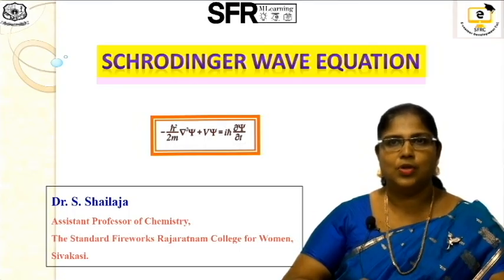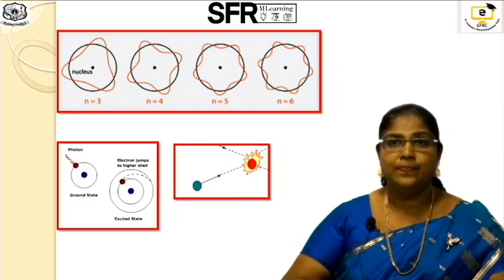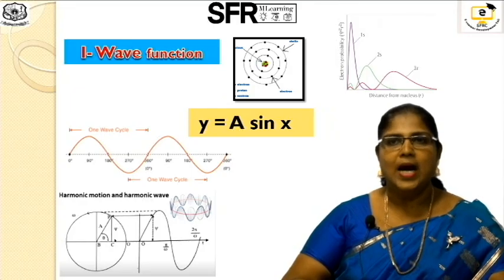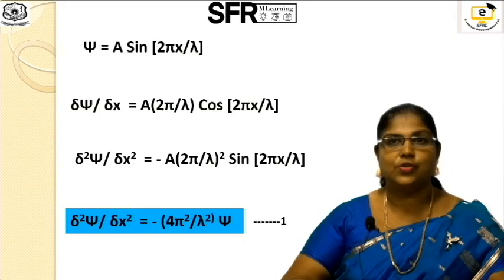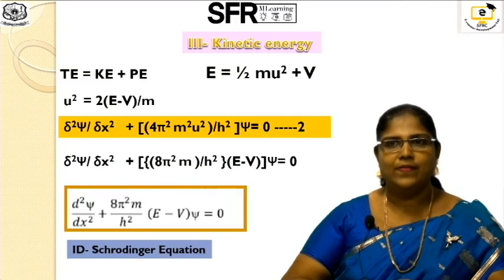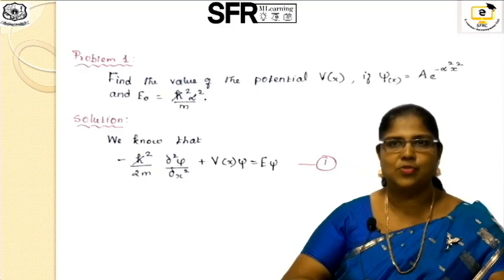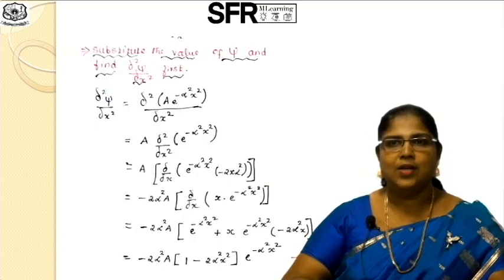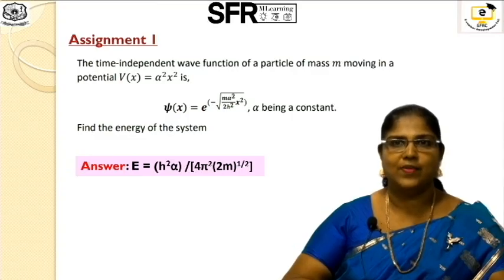Schrodinger Wave Equation by Dr.S.Shailaja, Assistant Professor of Chemistry